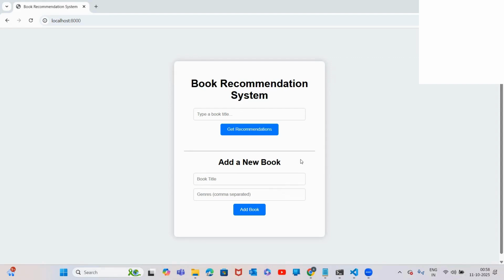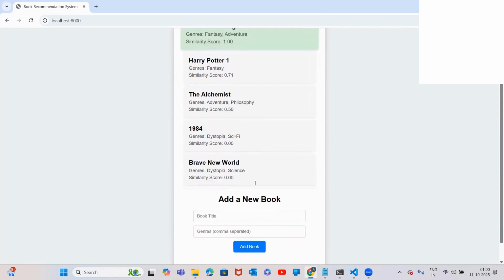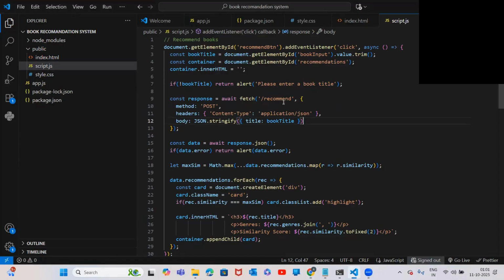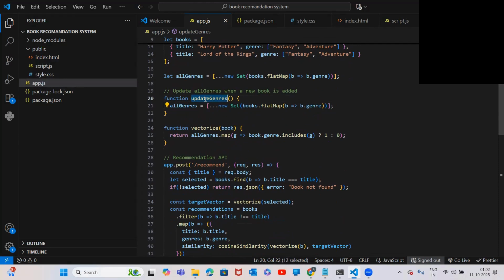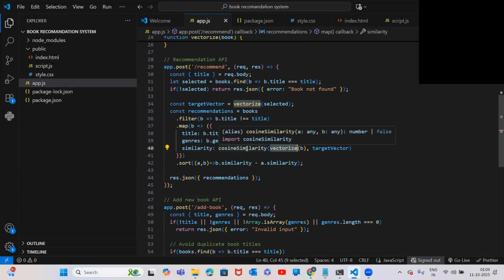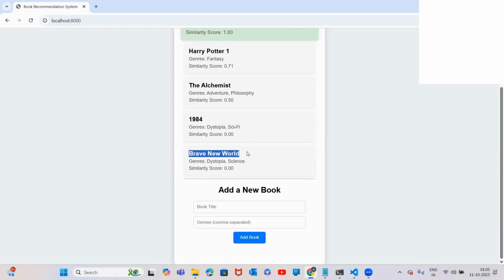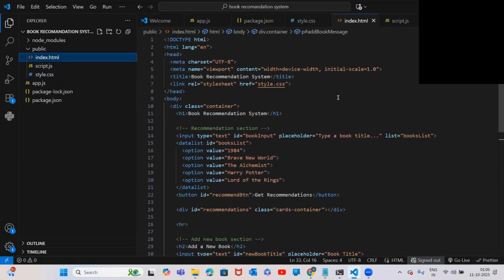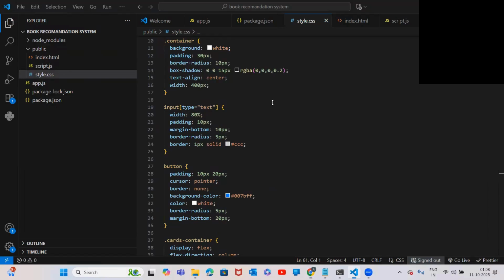BOOK RECOMMENDATION SYSTEM IN NODE JS +AI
PREVIOUS VIDEO LINK FOR TEMPLATE RENDERING IN NODE.JS
   • WEBSITE TEMPLATE IMPLEMENTATION IN NODE JS...

I recommend that you to code with me for better understanding.

   • DEPLOY TYPESCRIPT & NODE JS APPLICATION IN...

   • DEPLOY NODE JS APPLICATION IN DOCKER CONTA...

used gadget
PORTRONICS DASH 7 MICROPHONE WITH TYPE C RECEIVER